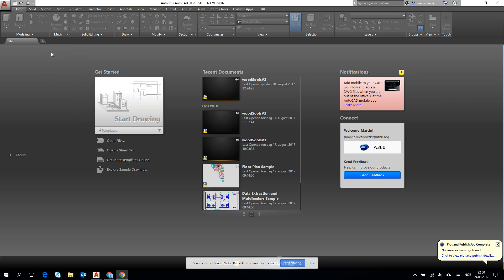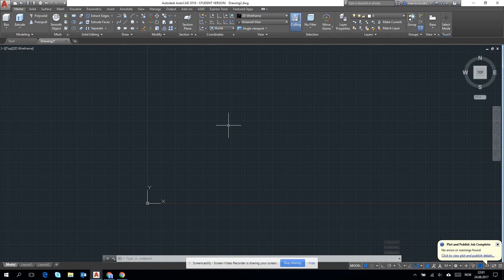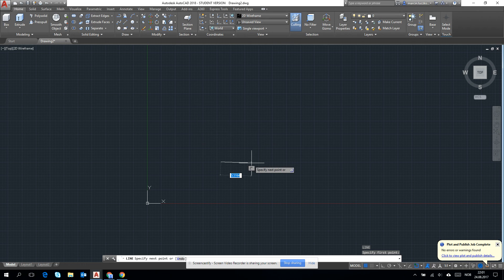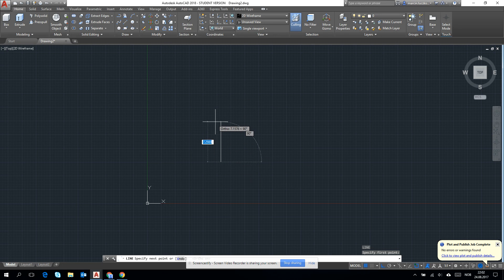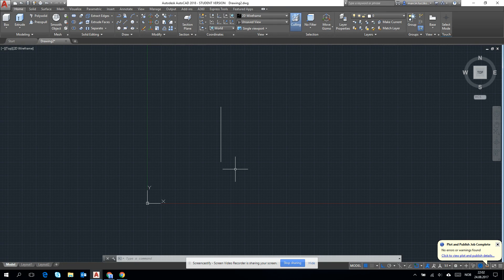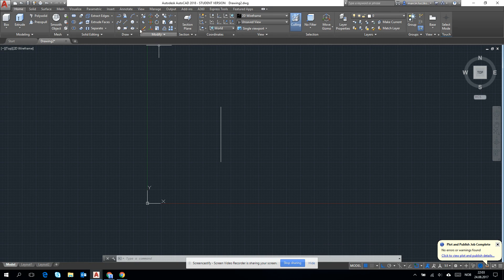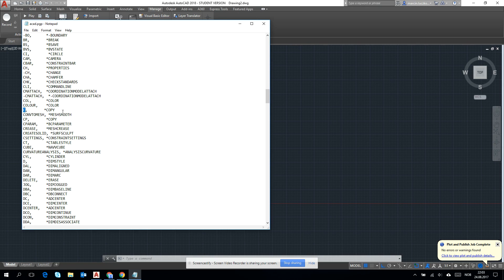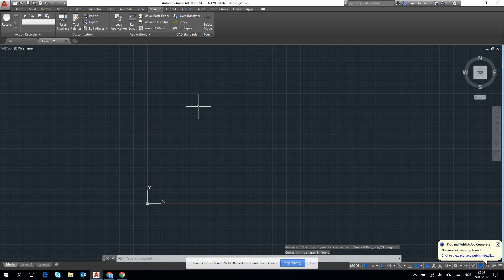TKT4198 Week#1 AutoCAD Part 1/10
Week 1
Introduction to AutoCAD

part 1/10
Commands and shortcuts